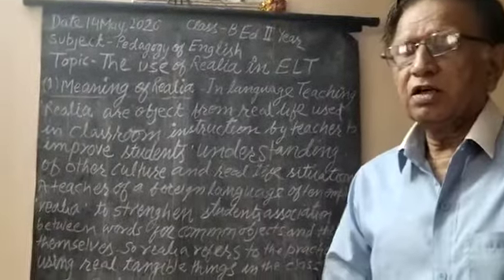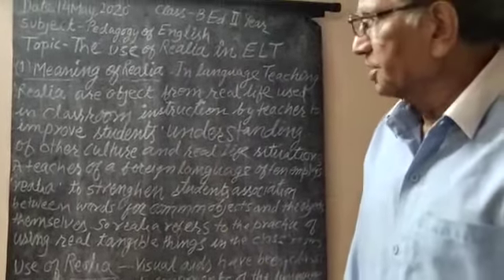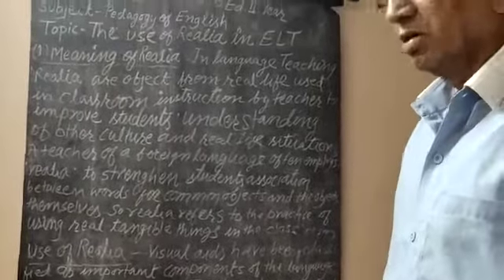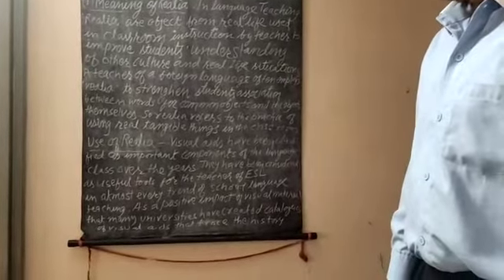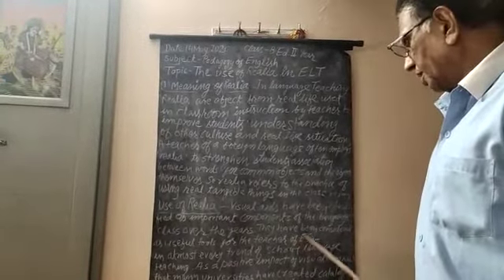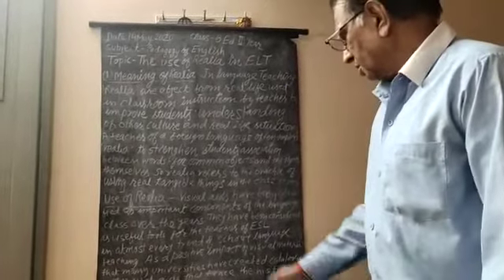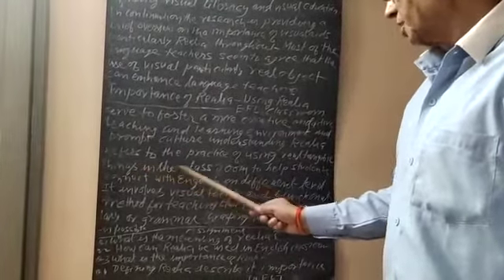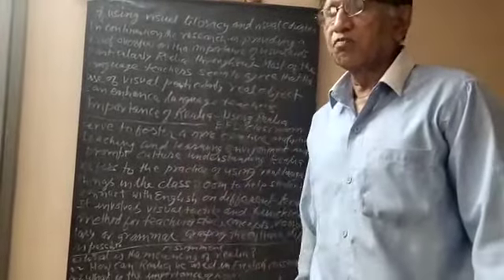The use of Realia in english B ed 2 year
Pedagogy of English